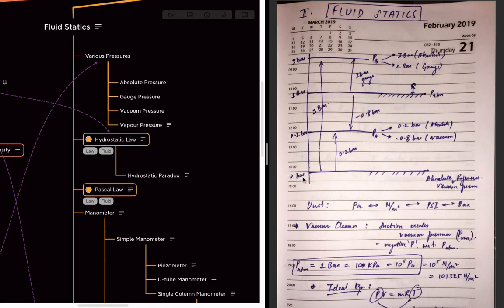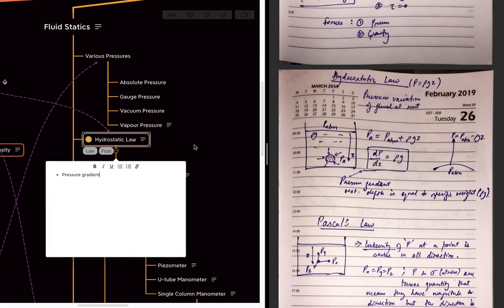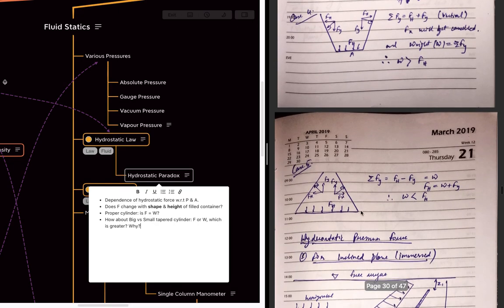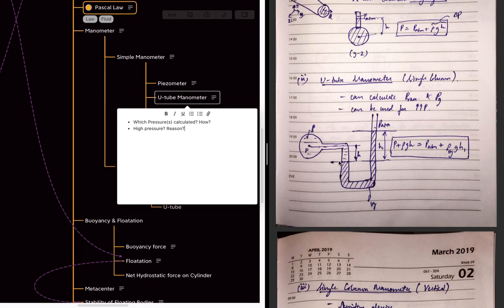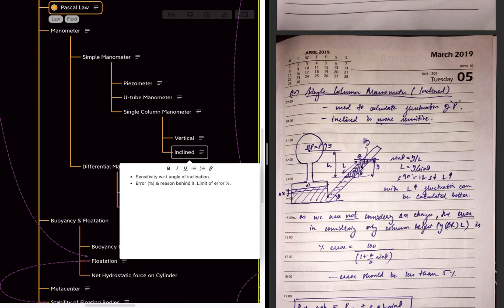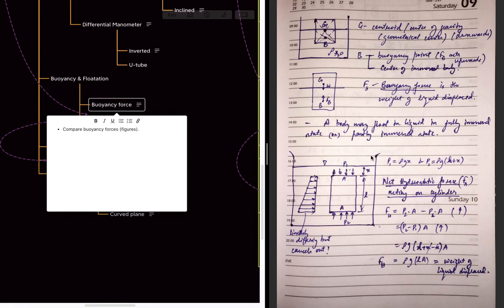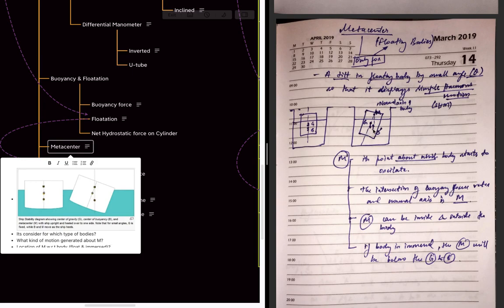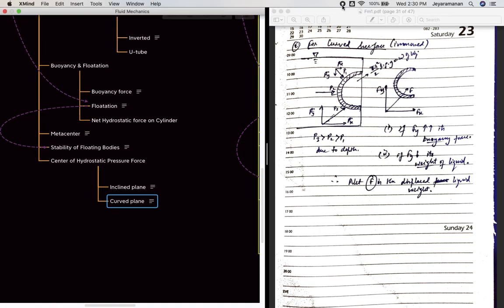Fluid Mechanics (Interview Preparation - 2)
Fluid Statics
- Various pressures
- Hydrostatic & Pascal laws
- Manometer
- Buoyancy & Floatation
- Metacenter
- Stability of floating bodies
- Center of Hydrostatic Pressure force